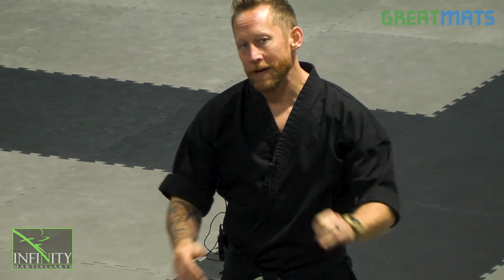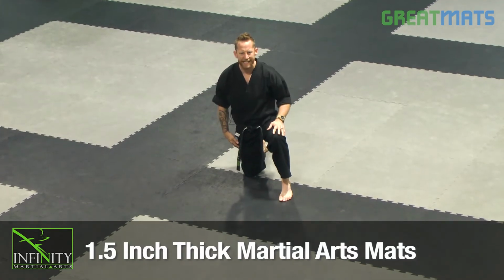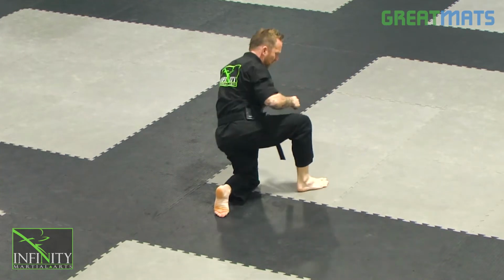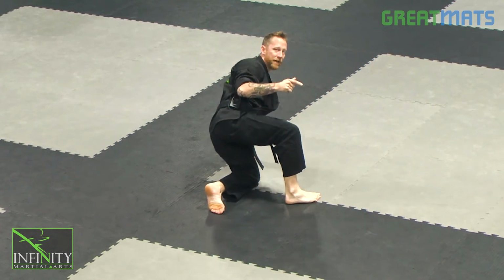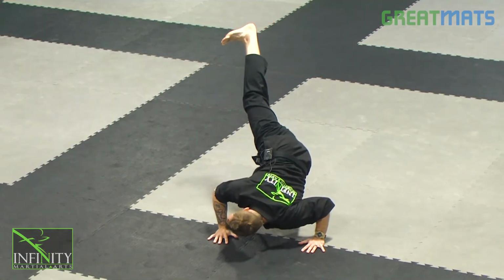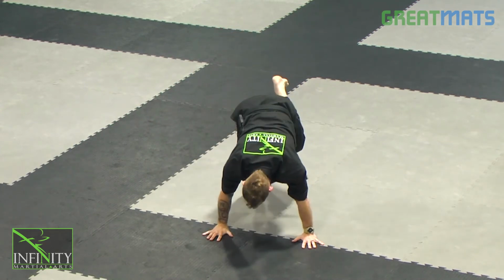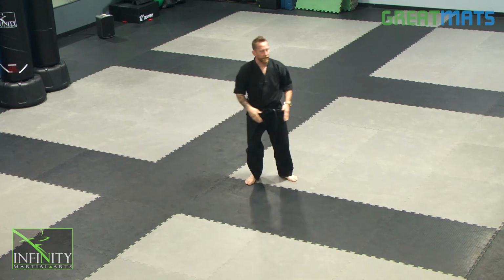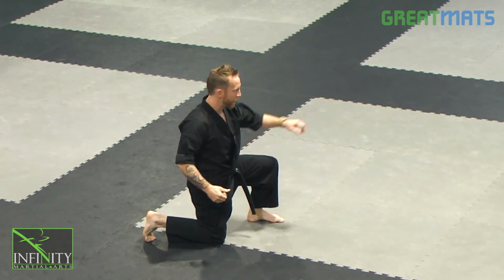How to do a creative kicking combo with Mike Welch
Team Infinity Founder and 6th Degree Black Belt Mike Welch, age 39, teaches how to to do a creative kicking combo at Infinity Martial Arts in Sun Prairie, WI, in the 11th installment of the Greatmats Sport Karate Training Series. All techniques take place on Greatmats' 1.5 inch thick martial arts puzzle mats installed at Infinity Martial Arts in Sun Prairie, Wisconsin.

The 16-part video training series includes several weapons tricks along with acrobatic kicks and other sport karate techniques.